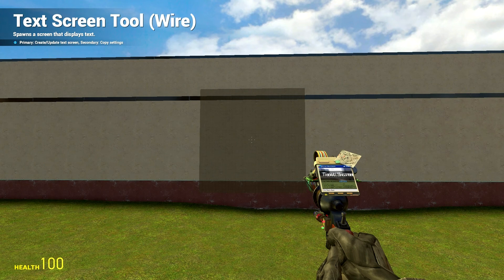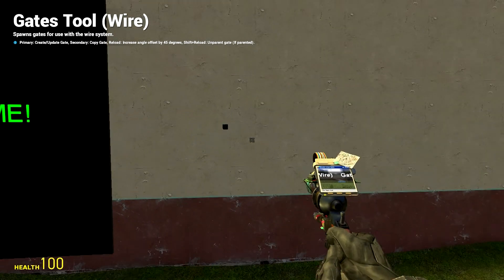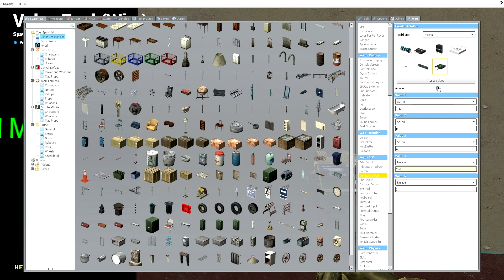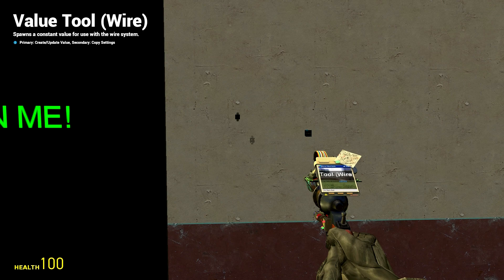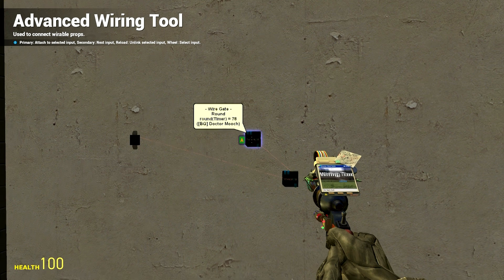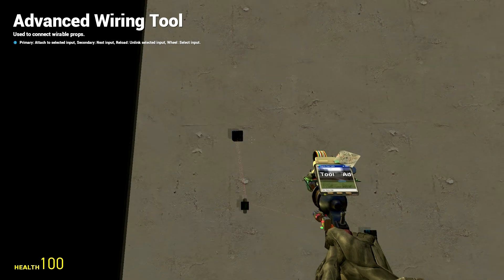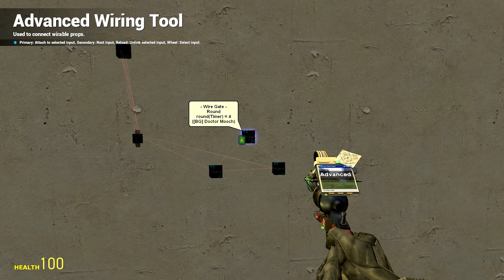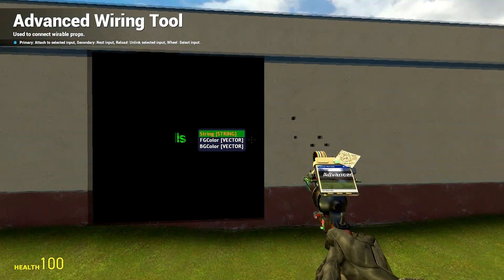Wiremod Tutorial 7: Alternating Text On Screens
A tutorial on how to make messages appear on screens using wiremod.